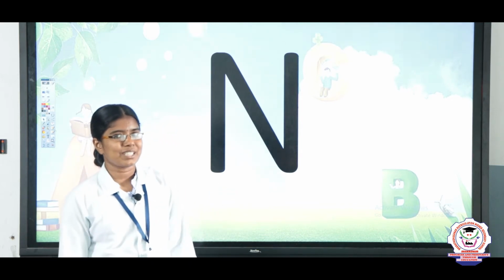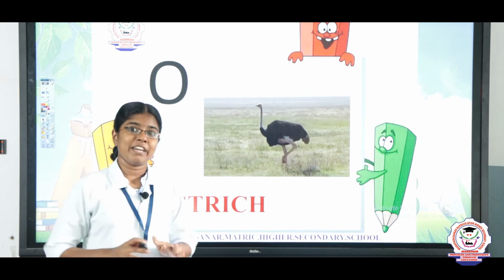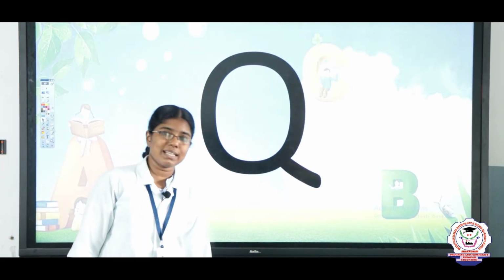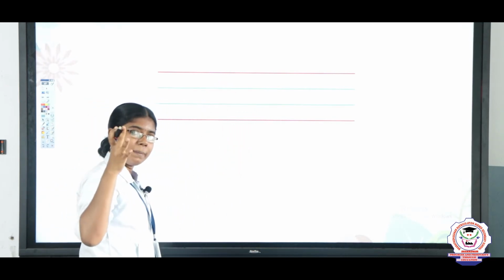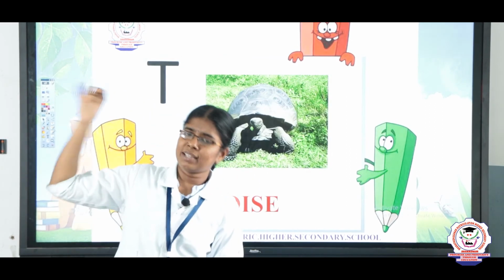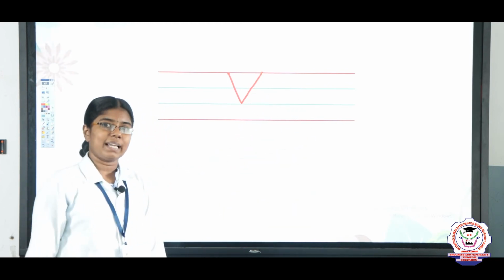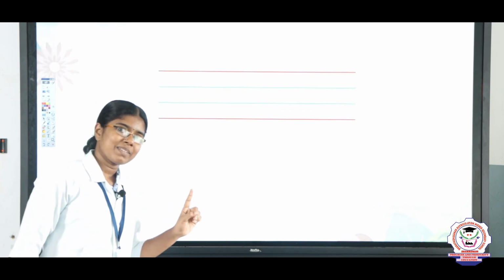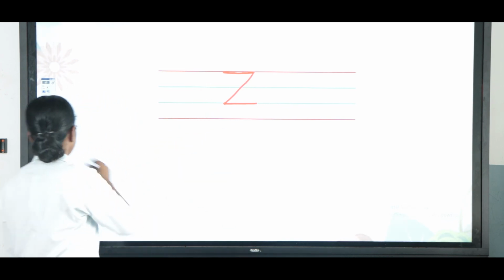English | LKG | Alphabet | N TO Z | Bharathidhasanar School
English | LKG  | Alphabet N to Z  explanation in English